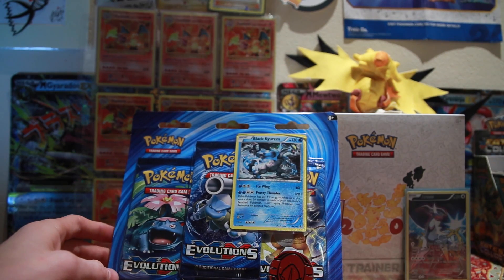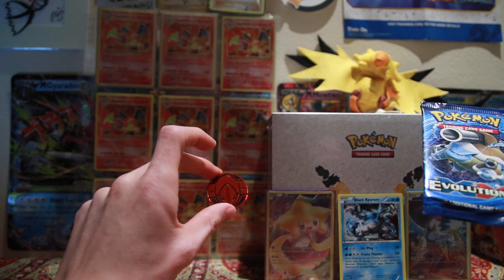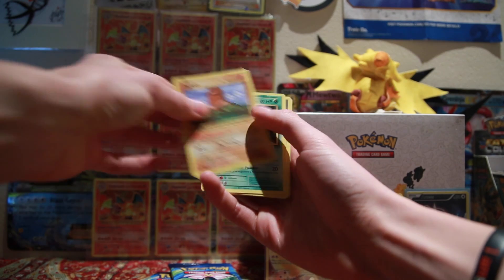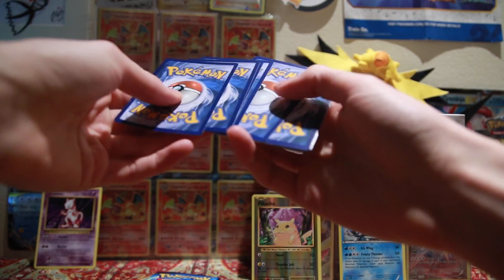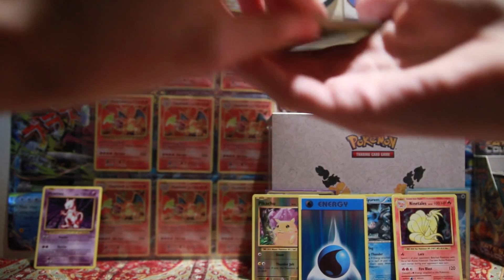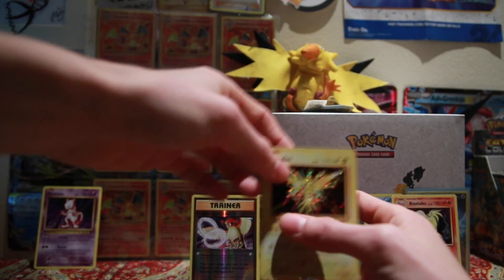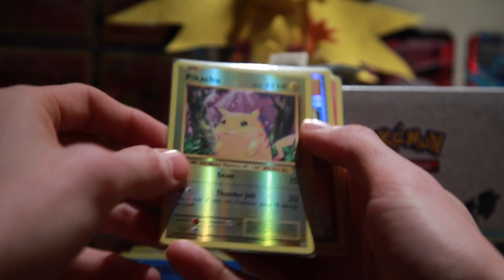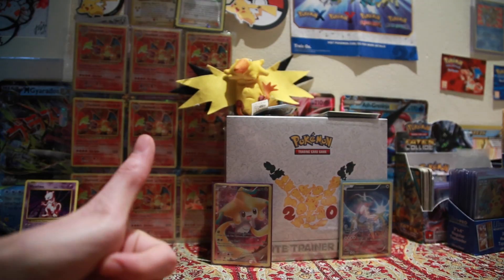Pack Fatigue? Hell No! Awesome Evolutions booster opening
Still loving this set, sorry I've been too busy to dedicate too much time to the channel as of late, but I'm filming this inbetween deadlines just to have a little fun and get something out to you guys. I do pretty well with the pulls overall! Let me know what your favourite card in the opening was down below!